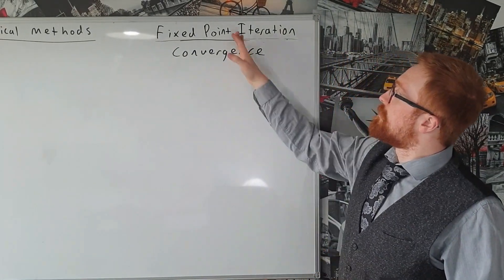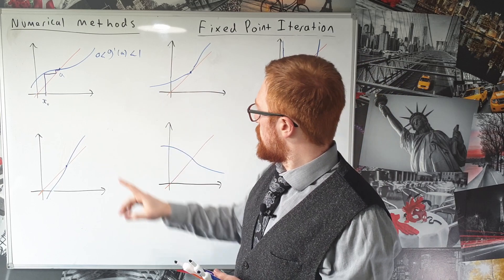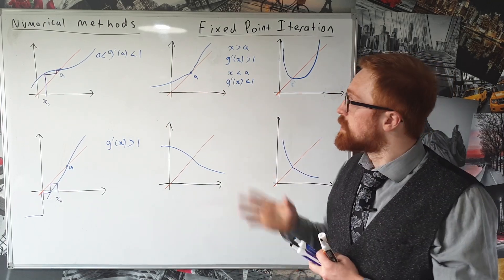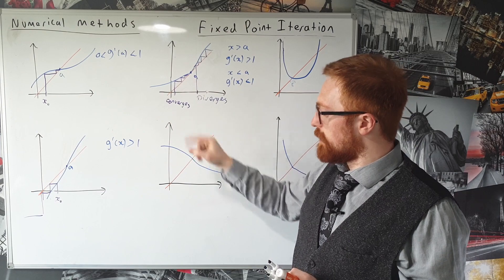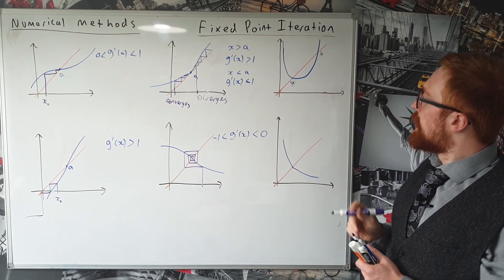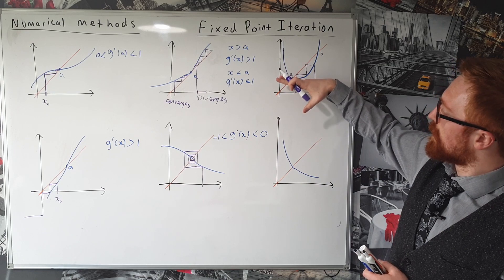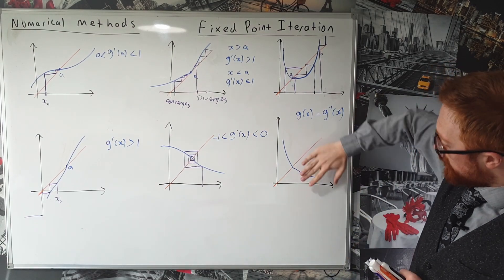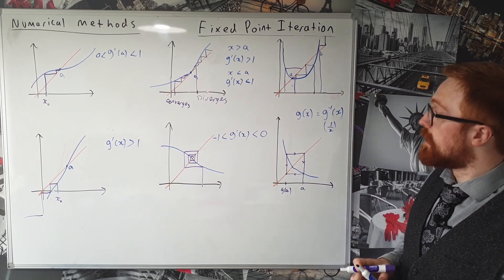Numerical Methods - Fixed Point Iteration - Convergence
In this video, we look at when fixed point iteration works, and when it fails.